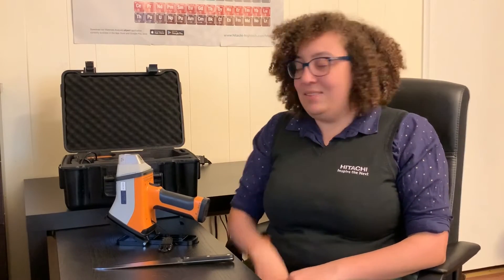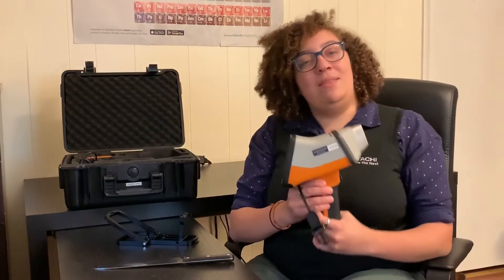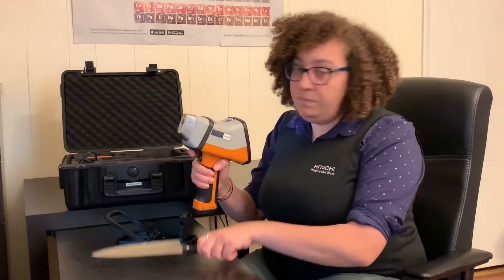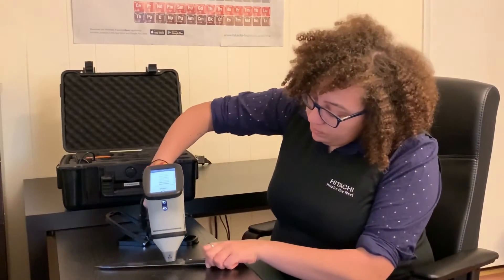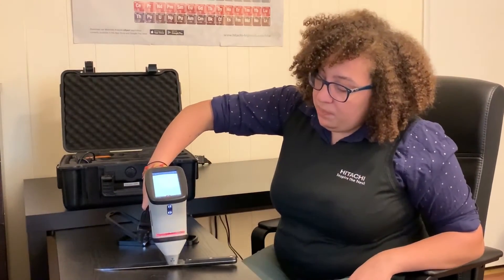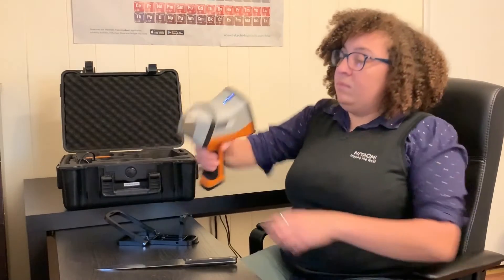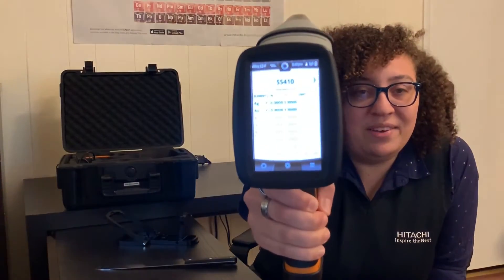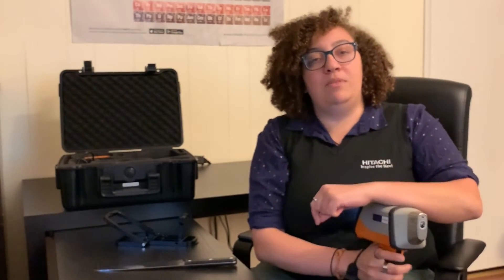X-MET8000 | Handheld XRF | Demo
Watch our expert Marianne Walters demo the X-MET8000 handheld XRF analyzer.

It’s a rock-solid tool  that delivers reliability, precision and an ergonomic design to maximize your productivity. We’re trusted by thousands of businesses worldwide who use the X-MET for a wide range of applications including precious metals, car catalysts, insulation materials and wood preservatives among our more popular applications related to metals and alloys. Providing you with laboratory quality results in the field, the versatile, fully flexible X-MET8000 range of handheld X-ray fluoresce (XRF) analyzers deliver fast, accurate and non-destructive results from Mg (12) to U (92).

Our smart instruments are built with connectivity in mind; our data management solution, ExTOPE Connect, enables you to manage your fleet of Hitachi analyzers from anywhere and share results instantly. Our handheld XRF analyzers weigh just 1.5kg/3.3 lbs, are designed to be ergonomic and come with a battery life that lasts up to 12 hours, so they can easily be used for a full working-day.